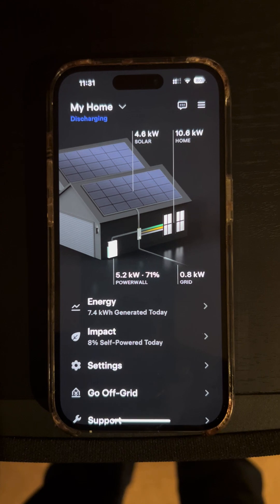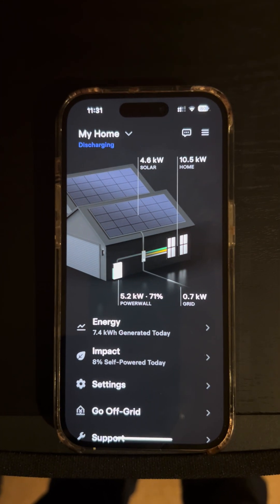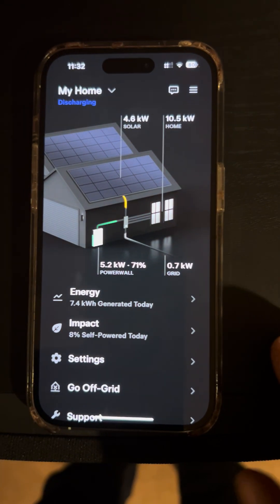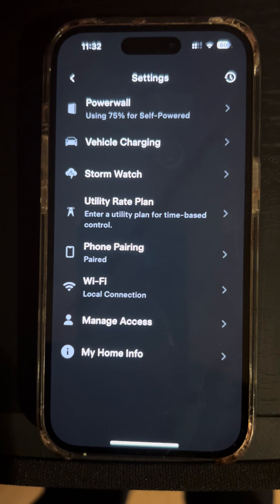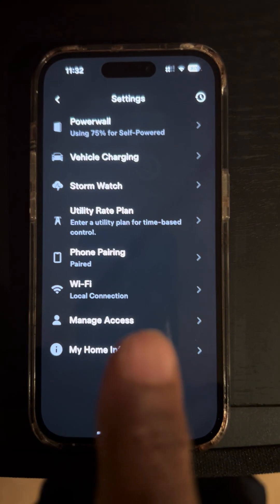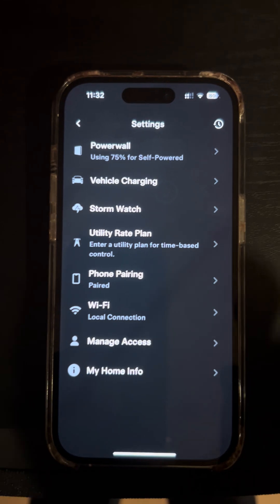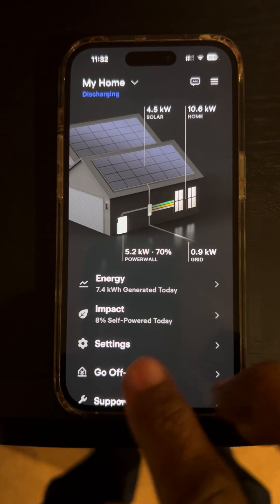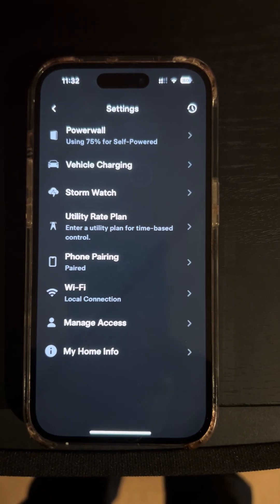"A quick update! My Powerwall is now connected to Ethernet. How to verify on your app!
Shortly after Tesla Energy confirmed that my Powerwall was connected to Wi-Fi, I reached out to the electrician who installed my ethernet cable. He showed up the following week and confirmed (with his tester) that he indeed mis matched the end of the connector wire. Within a few minutes, it was fixed.

To find out if your Powerwall is connected to the Ethernet, allow me to show you in a quick way!